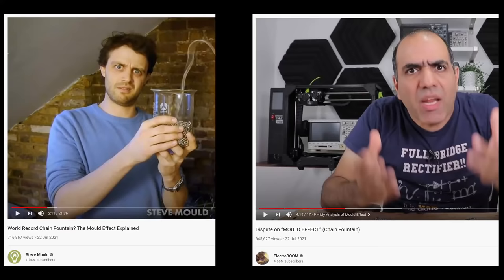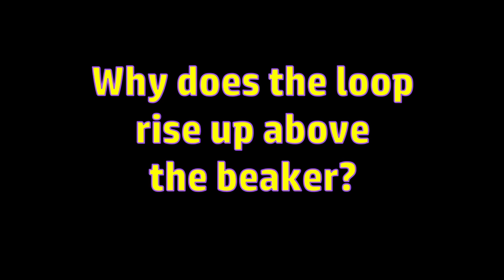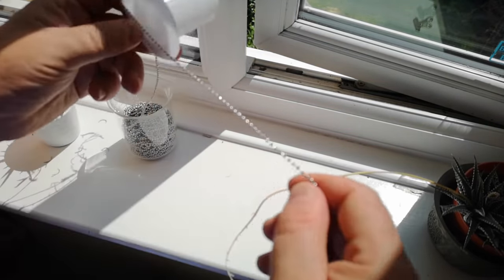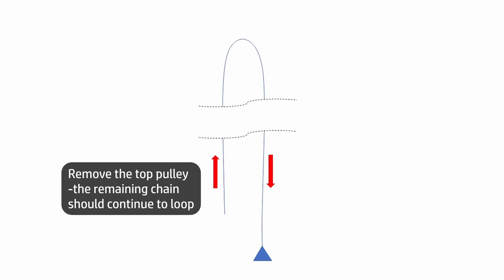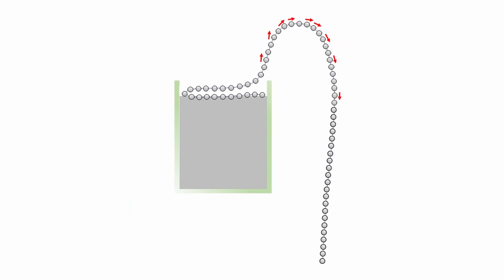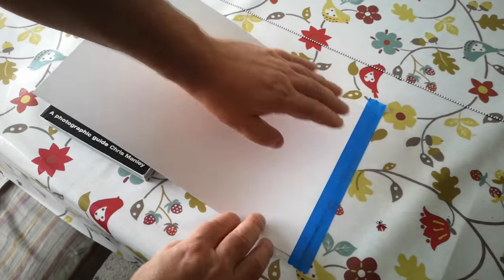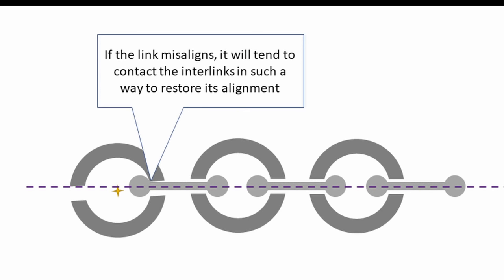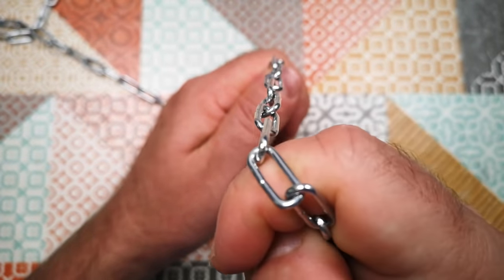Investigating the 'Mould Effect' - (Ball Chain Fountain)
Inspired by a friendly wager between two of my favourite channels: @SteveMould and @ElectroBOOM - I decided to take a closer look at the Ball Chain Fountain / 'Mould Effect'.

As mentioned in the video, this is all armchair Physics - the sciences were my best topics at school, but 'best' is a relative term there.  Please be considerate in your nitpicking (but I welcome your corrections and your own observations)

The physics sandbox software I used in this video is called Algodoo - it's available free here: